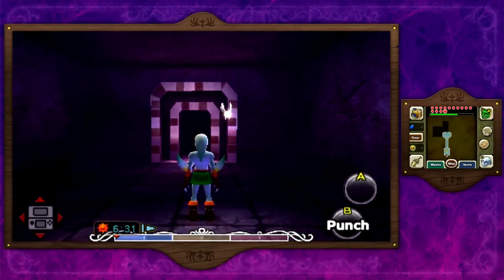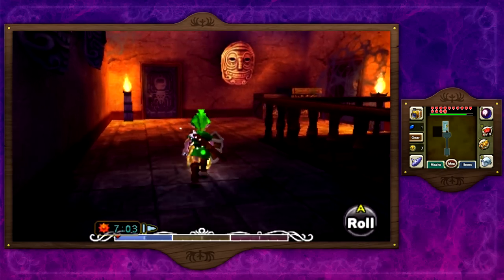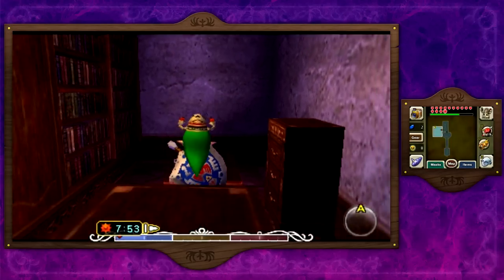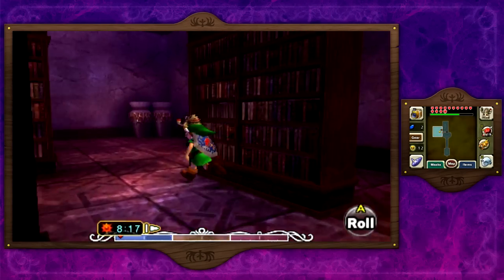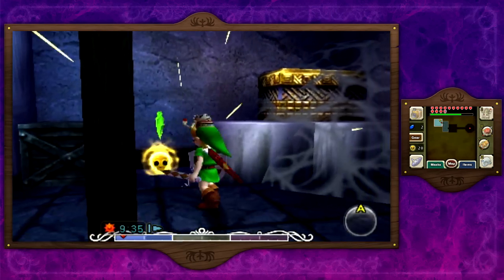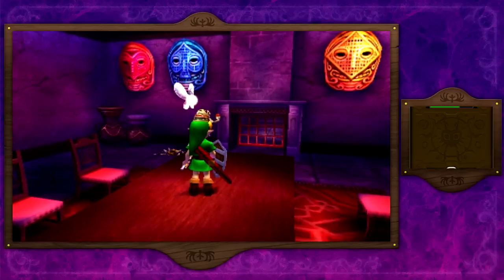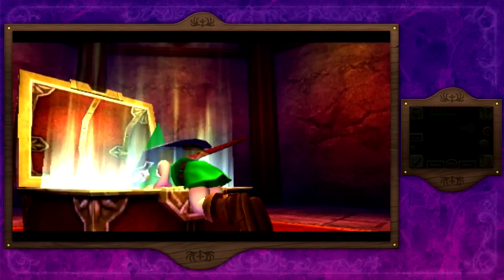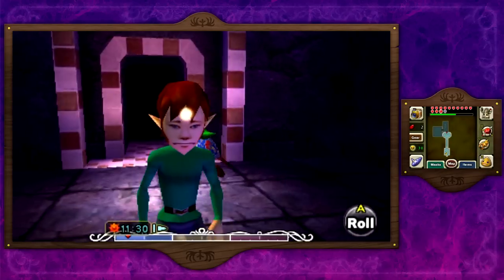The Legend of Zelda: Majora's Mask 3D - Part 27 - Oceanside Spider House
We collect all 30 Gold Skulltulas in the Oceanside Spider House and get the Giant Wallet and a piece of heart!

Welcome everybody to my 100% Let's Play of The Legend of Zelda: Majora's Mask 3D! Join me as we go through the lands of Termina in 3D and stop the Skull Kid from crashing the Moon into the ground!

Game: The Legend of Zelda: Majora's Mask 3D
Developer: Nintendo & Grezzo
Publisher: Nintendo
Platforms: Nintendo 3DS
Release Date: February 13, 2015 (NA)

 The Legend of Zelda: Majora's Mask 3D is a Nintendo 3DS remake of the Nintendo 64 game, Majora's Mask. It was officially announced during a Nintendo Direct on November 5, 2014, and is directly comparable to Ocarina of Time 3D. The game's launch in both North America and Europe coincides with the launch of the New Nintendo 3DS and New Nintendo 3DS XL systems, and it is the first game to feature New 3DS-exclusive features.